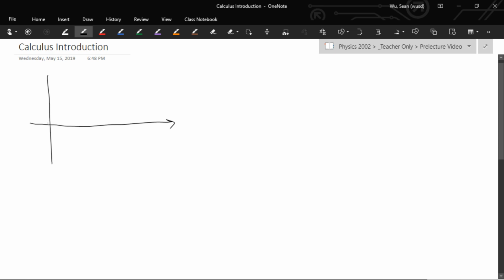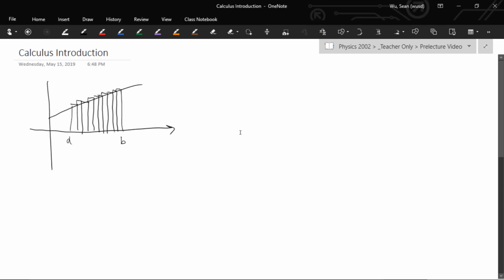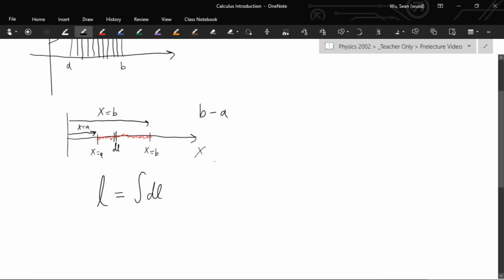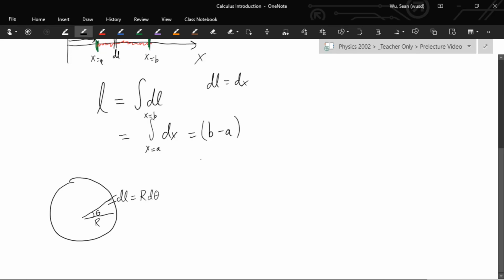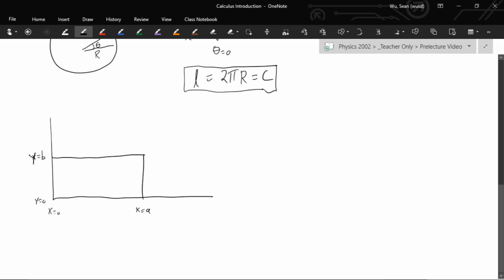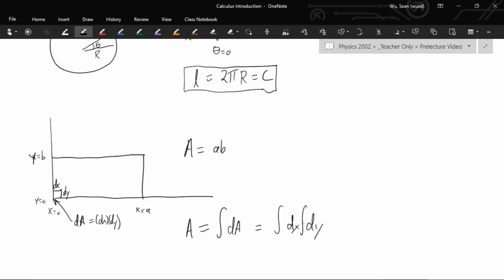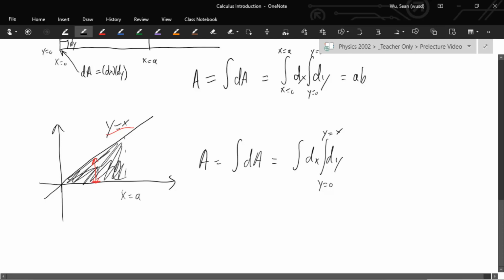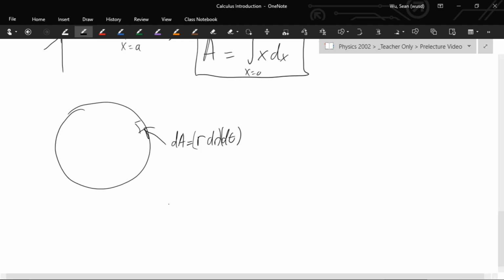Introduction to Geometrical Calculus